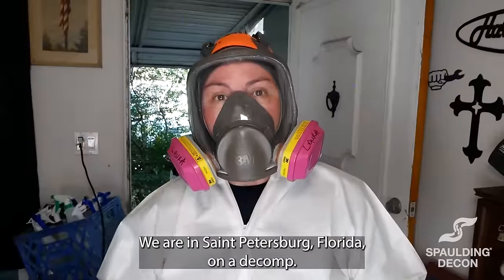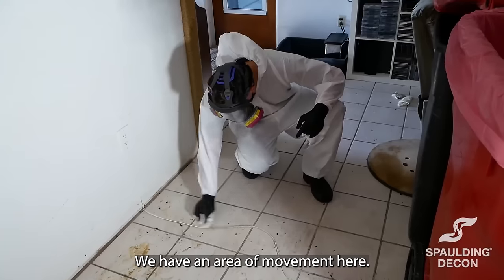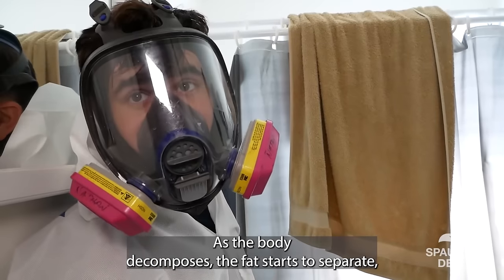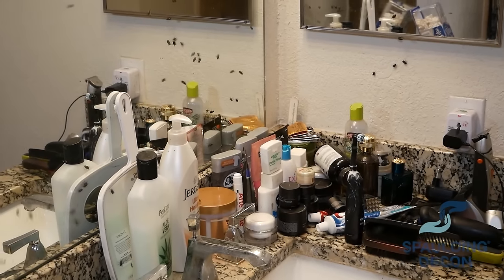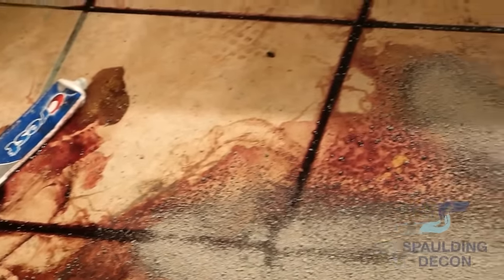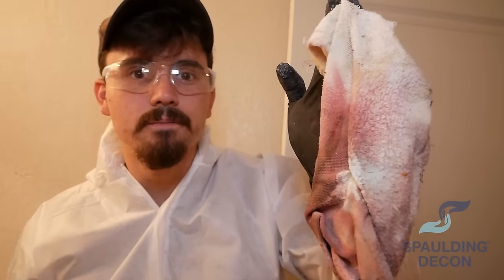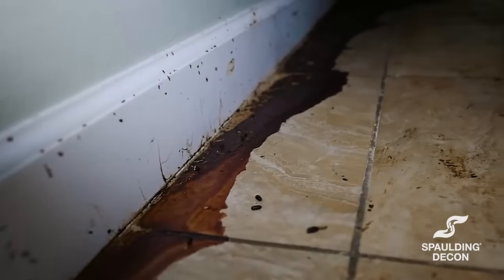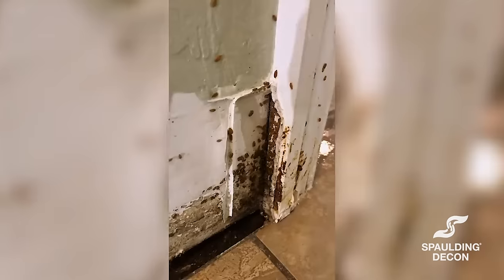These Are the Biggest BIO'S We've Ever Cleaned-Up!!!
THESE... are the BIGGEST Bio Clean-Ups we've ever seen on Crime Scene Cleaning!

00:32 | 19 Days of Rotting
3:45 | Fly Buffet
6:55 | Massive Body Meltdown
11:25 | Tub with Chunks of Flesh
13:13 | Most Maggots

HOTLINES

Getting Rid of a smell?
Mold Problems
Rust and Grime
Fresh Air
Heavy Duty Cleaner
Clean Carpets and Walls
Clean Walls and Door Handles
Blood Stains